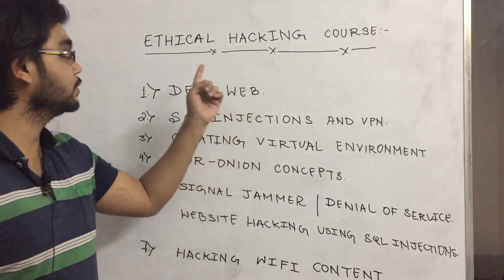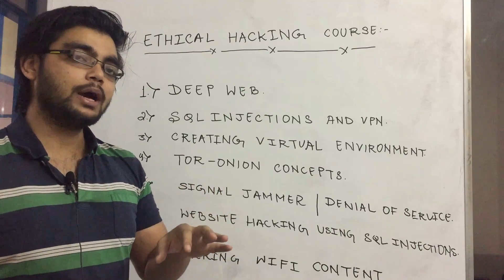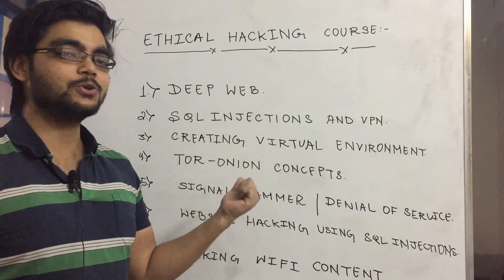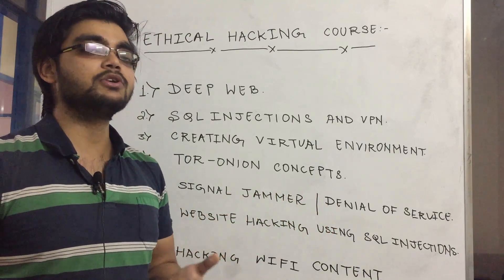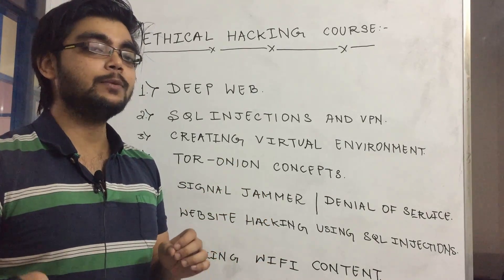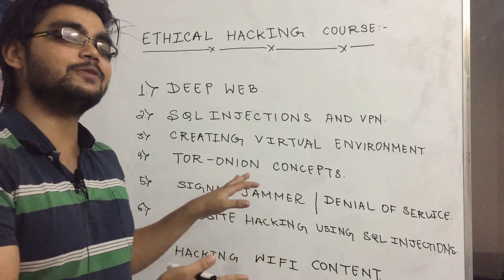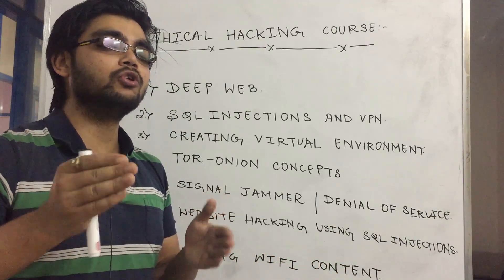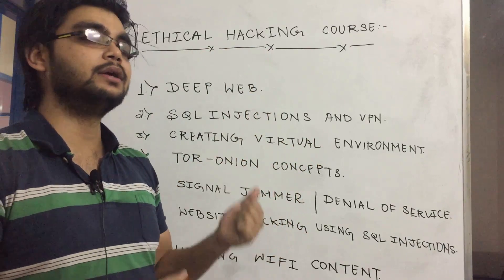How to Become Ethical Hacker | Ethical Hacking Tutorial For Beginners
Ethical Hacking Tutorial For Beginners video on How to Become EthicalHacker will help you understand the basics of EthicalHackingTutorial For Beginners How to Become Ethical Hacker and you will also be Easily able to Understand to be Create Ethical Hacking Tutorial For Beginners video.